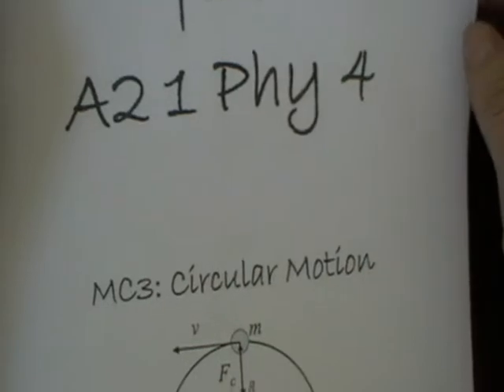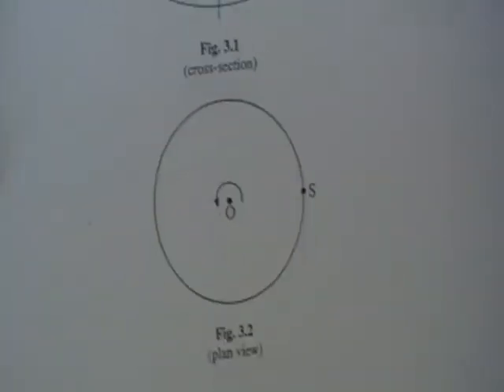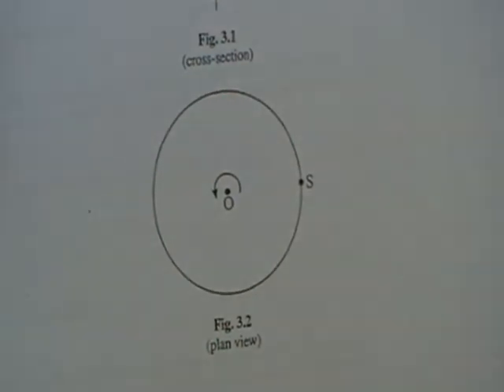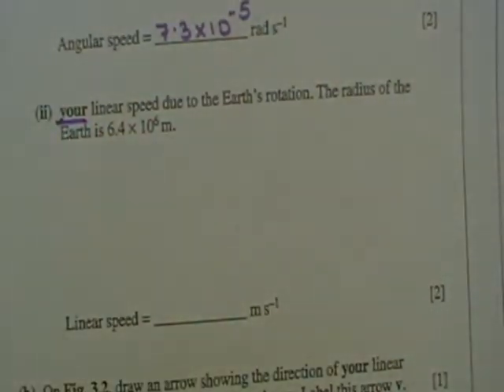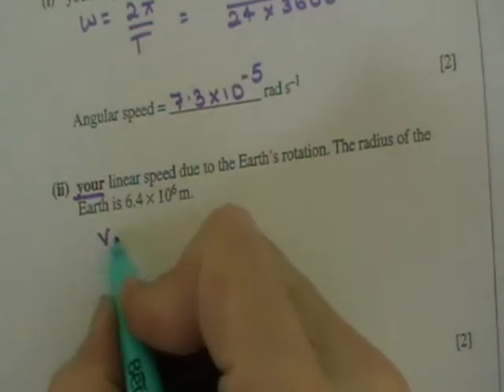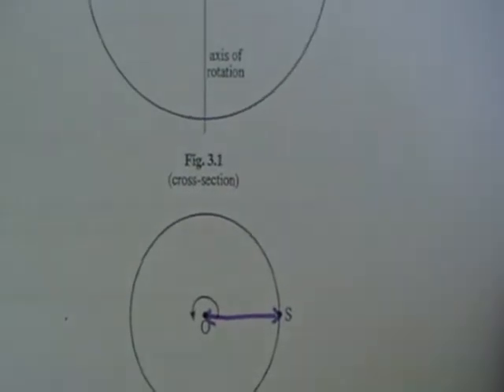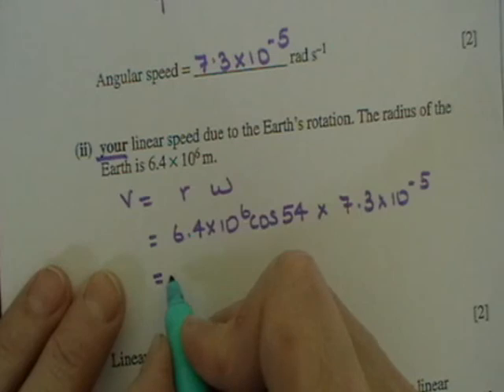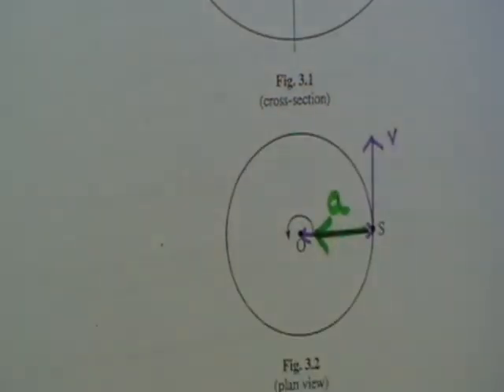A2physics A21CircularMotion p p A Jun2004 qu3